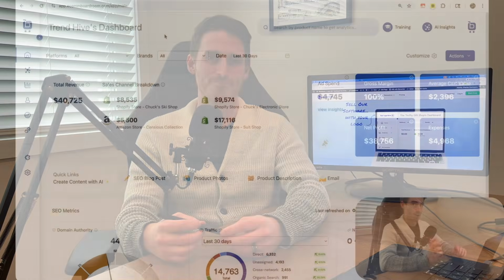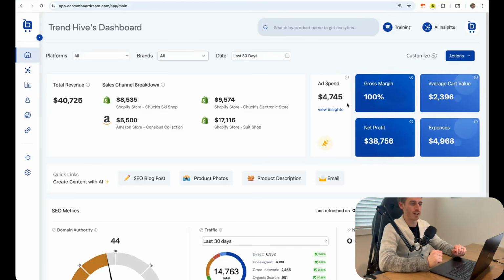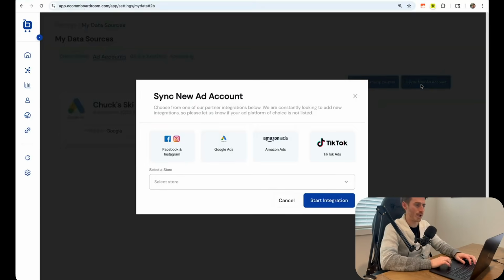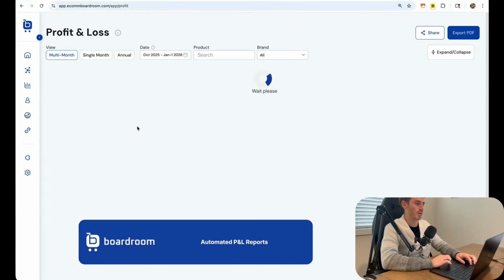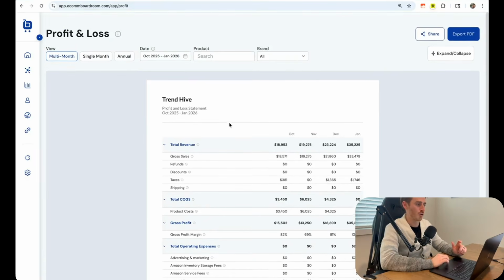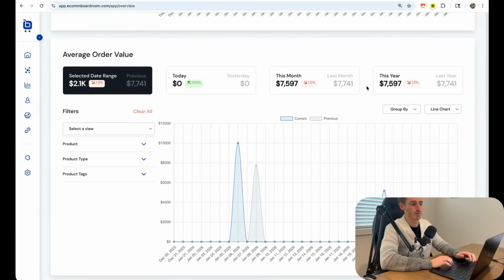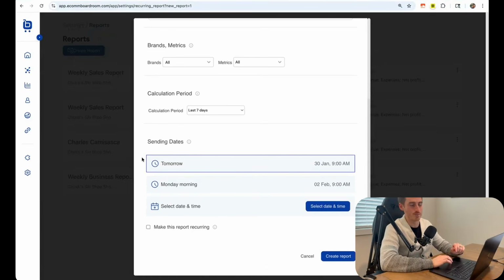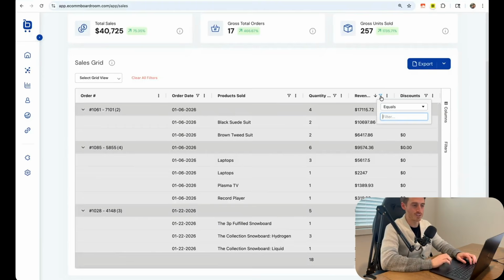Client Portal for Your E-Commerce Clients (White label analytics tool for Accountants & Agencies)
In this video, we take a deep dive into what your clients actually see inside a fully white-labeled Boardroom dashboard.

If you watched the previous walkthrough on how to stand up your own branded client dashboard in minutes, you might be wondering: “Okay… but what does this thing actually do for my customers?”
That’s exactly what we’re covering here.

You’ll get a behind-the-scenes look at the core client-facing features that have helped 1,100+ ecommerce brands trust Boardroom to run their businesses — and how these same tools can help you deliver serious value to your own clients.

00:00 - Intro
00:48 - Homepage Basics
02:05 - Data Integration
03:12 - Realtime P&L Report
04:16 - KPI Tracker
05:20 - Recurring, Automated Email Reports
06:13 - Power Grids
07:18 - How to Get Started

Whether you’re an accountant, marketing agency, consultant, or SaaS founder, this walkthrough shows how you can offer a premium client portal that customers are happy to pay hundreds per month for — without building software from scratch.

There’s much more inside Boardroom (CRM, inventory analytics, SEO tools, and more), but this video focuses on the essentials so you can quickly understand the client experience.